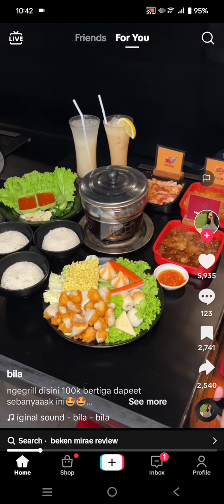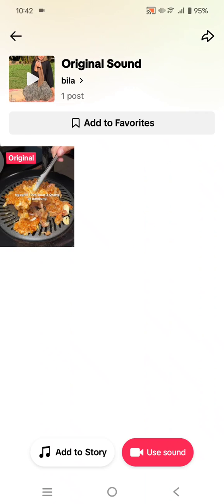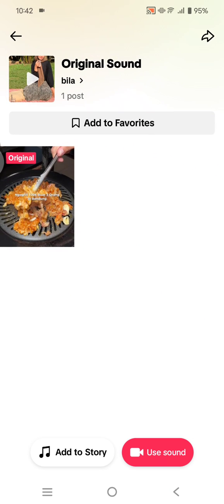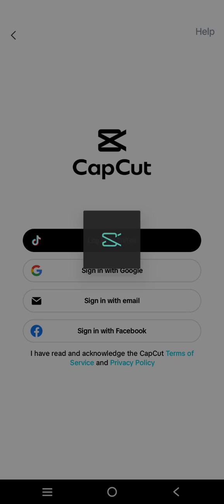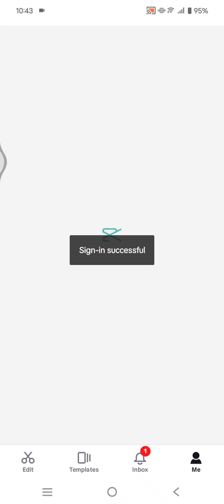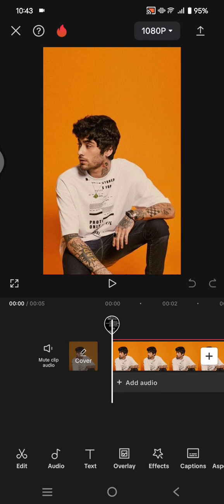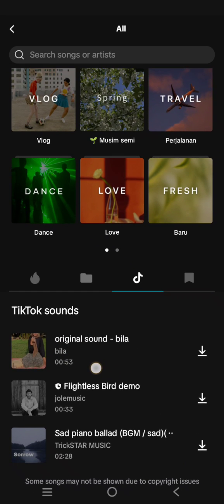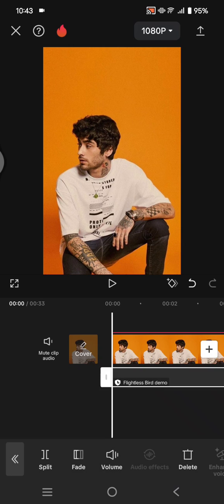❤️ PRO HACKS: How to Save TikTok Sound then Use It on CapCut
Learn how you can use TIkTok sounds on CapCut